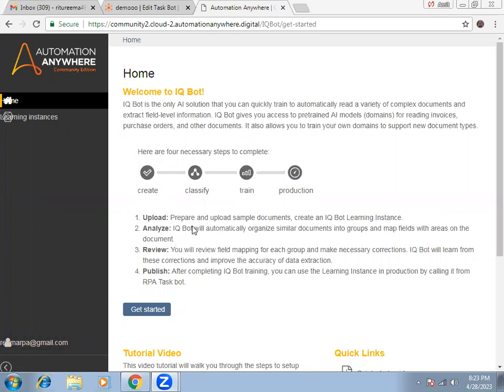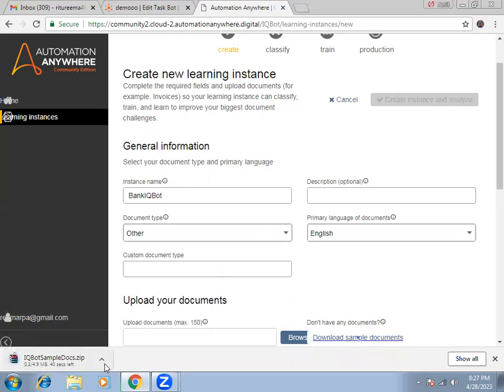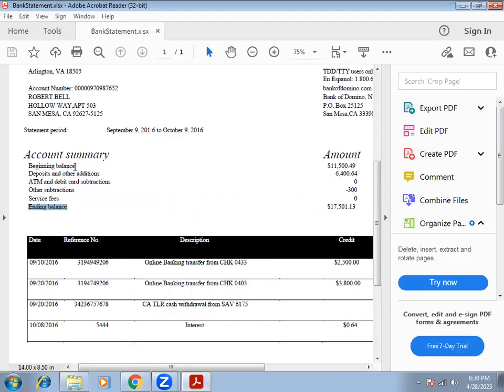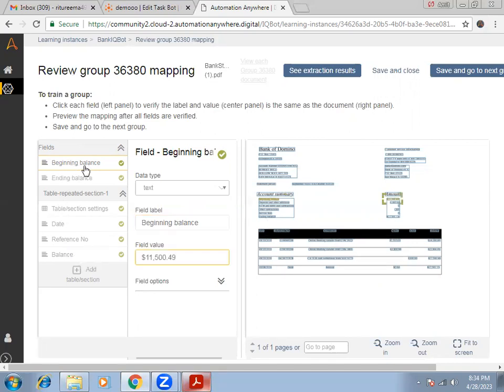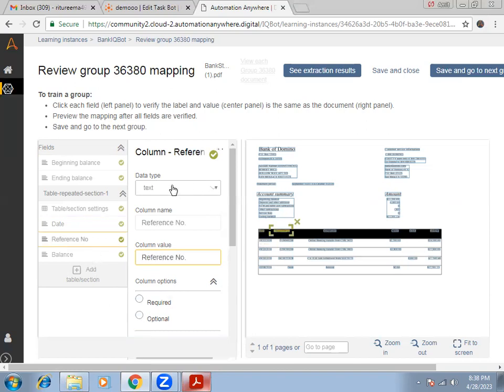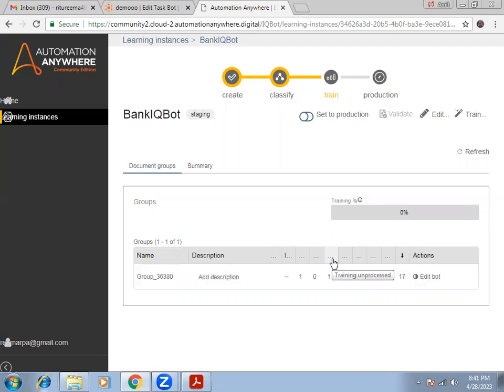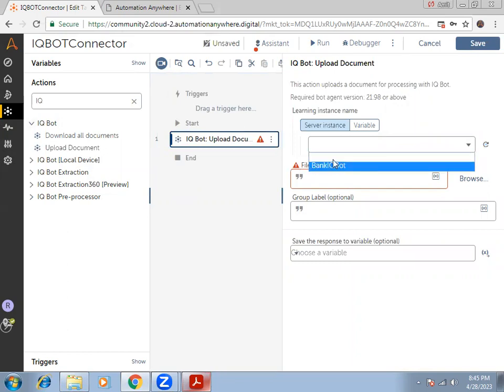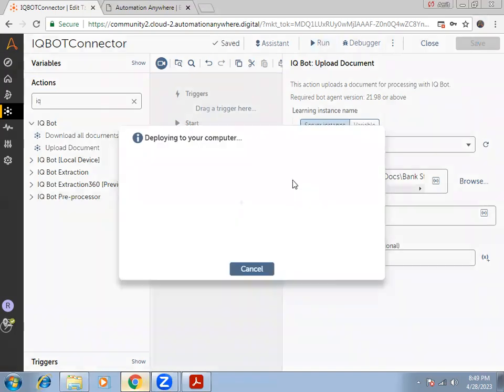A360, IQBOT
A360
IQBOT:-
1)Creation of Instance
2)Training of Documents
3)upload Instance to production
4)IQBOT Connector
5)TaskBot calling IQBOT
6)IQ BOt Upload document
7)IQBot Download all document